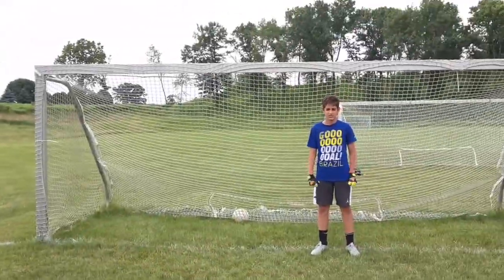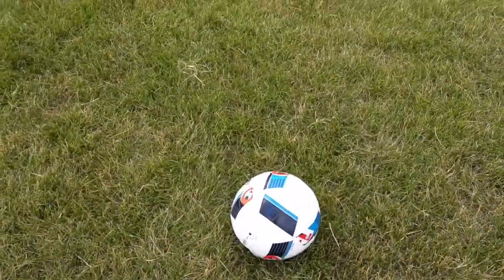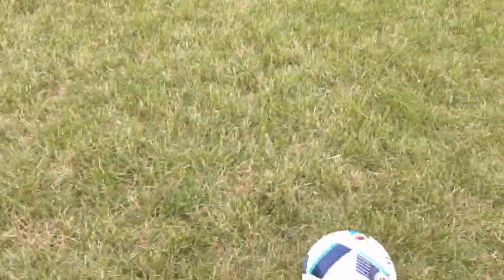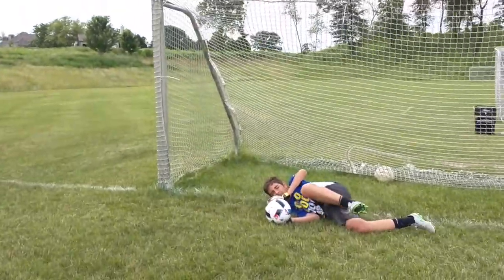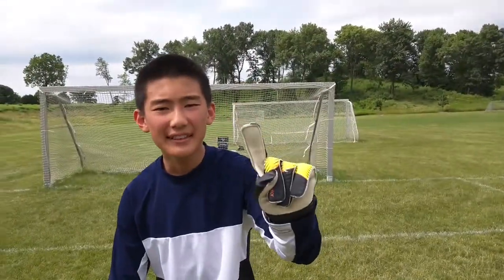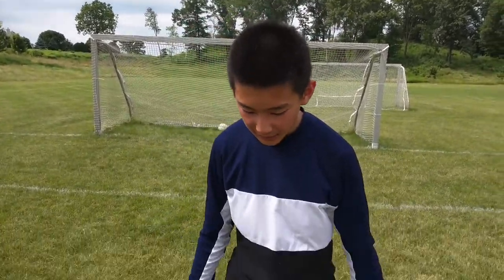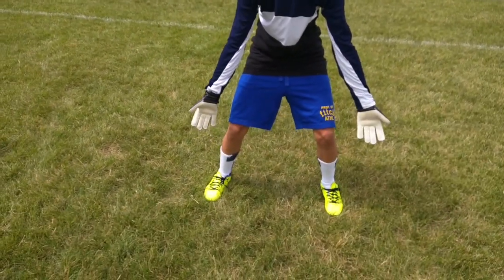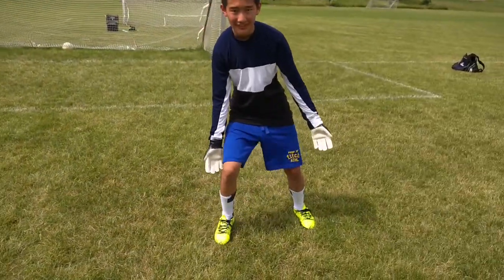Training no. 2-Goalkeeper tips!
Arber here-hoped you ZipeFam learned some things on Goalkeeping! Thank you guys so much for 50 subs, as we'll be doing a special vid for that.

Eddie is nearly done making Logo Part 2-so once we get 20 likes on part one we'll get that posted. Like if you haven't, but only if you think we deserved it.

If you are new to FUTzipe go ahead and sub for some love and a community, or if you want to see more quality content. As always, FUTzipe signing out!

Upcoming Videos:

MLG dank kart